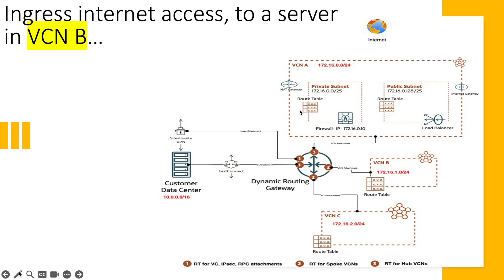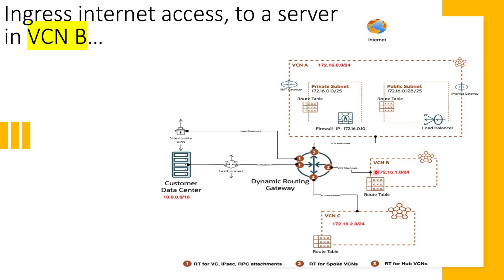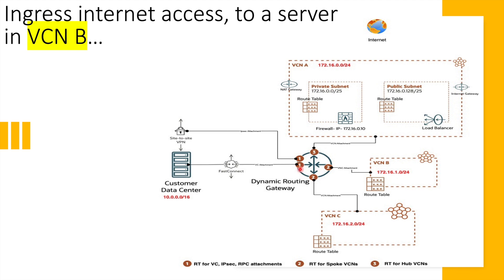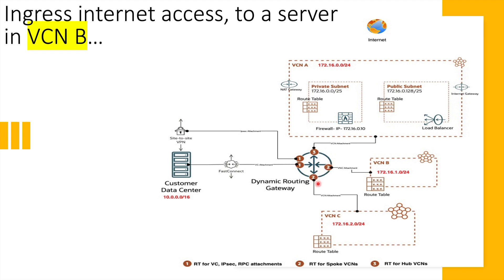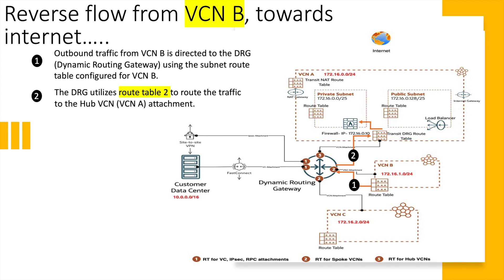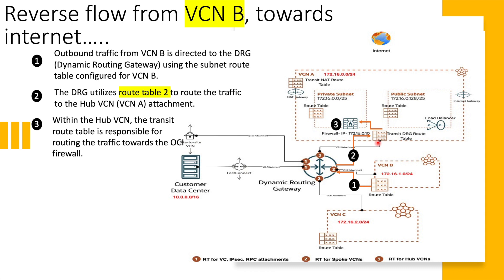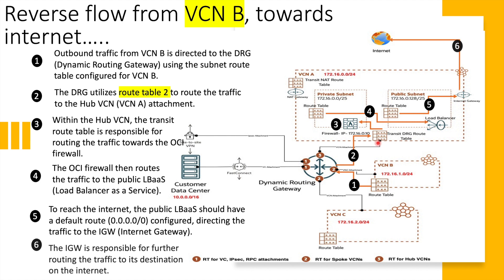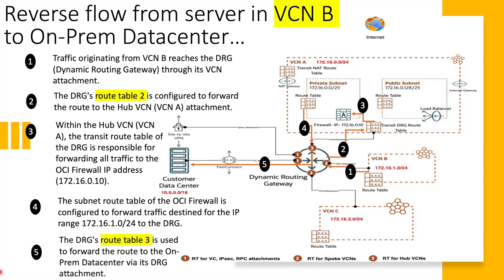Mastering OCI Networking - Scenario 1 (Hub and Spoke with OCI Firewall)- Part A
This video explains the network flow of a hub and spoke topology, where OCI firewall in Hub VCN will be used to inspect traffic of both North-South & East-West direction.